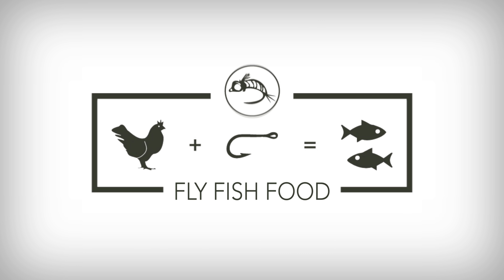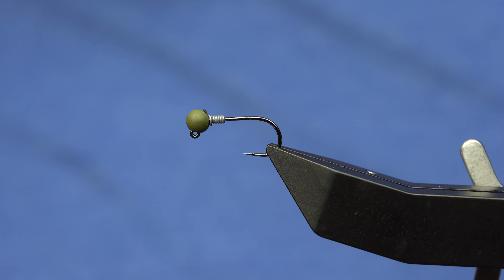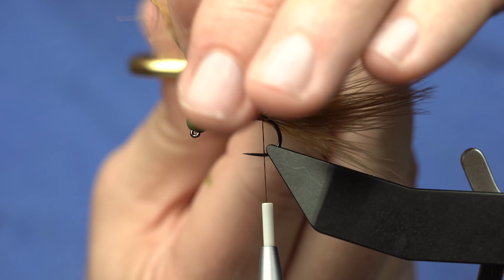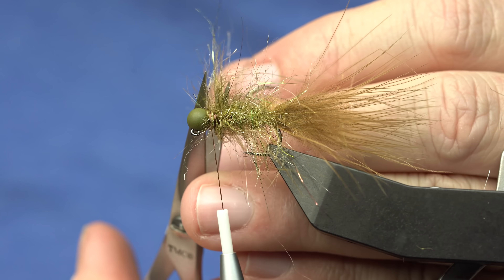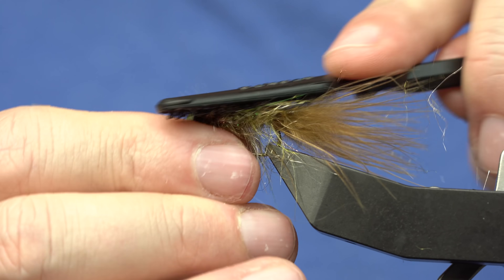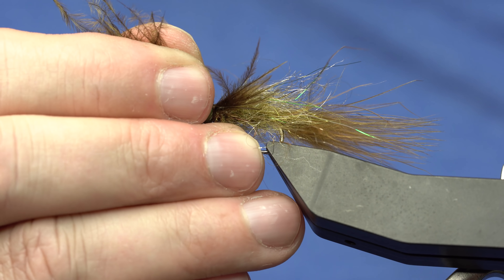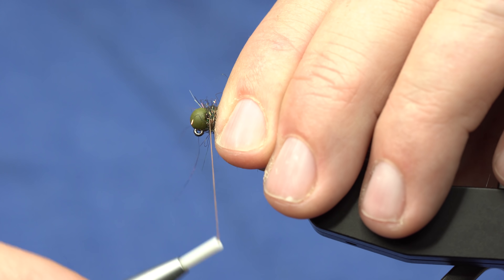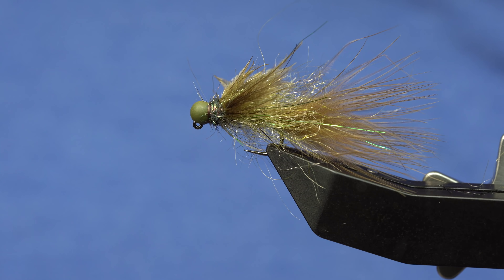Fly Tying Tutorial: Jig Streamer: SCULPIN style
Another great jig stream style fly pattern in sculpin colors. Great for Euro streamer style presentation or just stripping like a normal streamer.